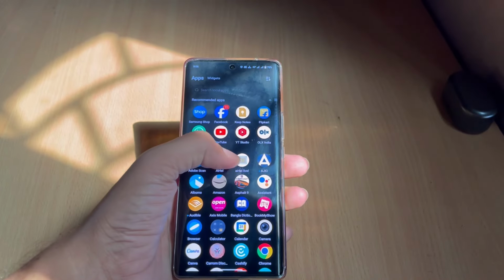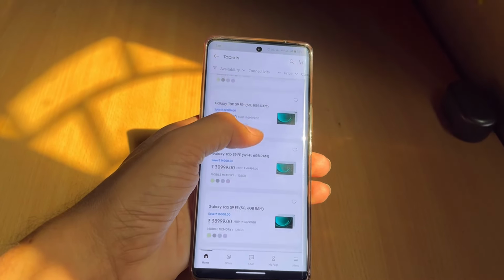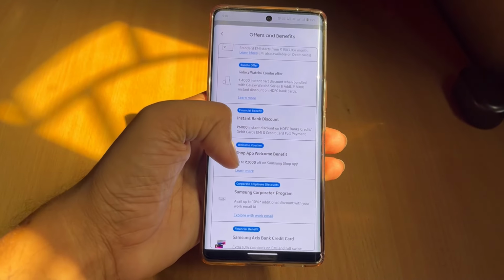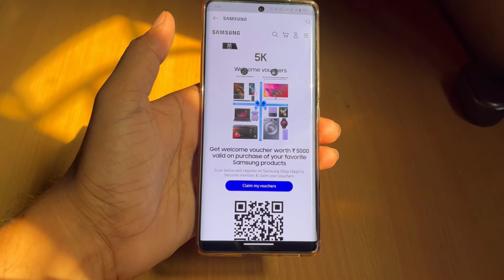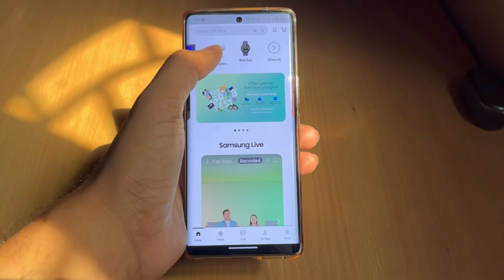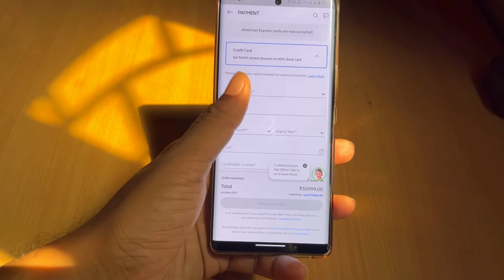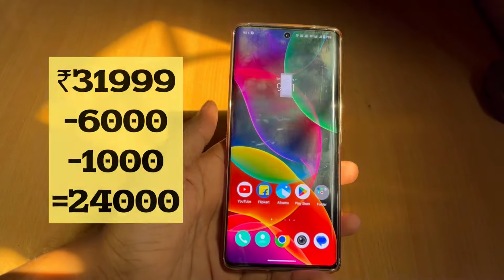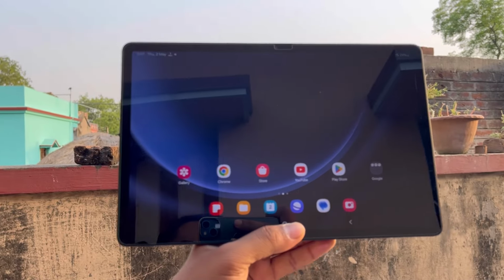Samsung Galaxy Tab S9 FE Irresistible Offer on Samsung shop | Better than Flipkart and Amazon Sale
Samsung Galaxy Tab S9 FE in 2024 | Should you buy it?

To buy Tab S9 FE

Accessories for Tab S9 Fe plus

To buy Tab S7 FE

To buy Tab S6 Lite

apple ipad
ipad pro
ipad air
Samsung dex
12.4 inch tablet
Canva
Clip studio